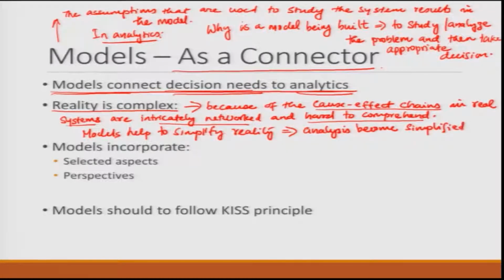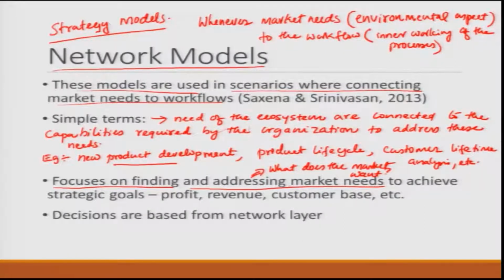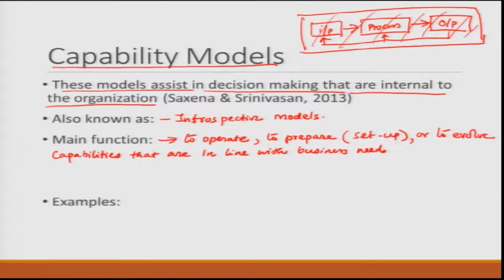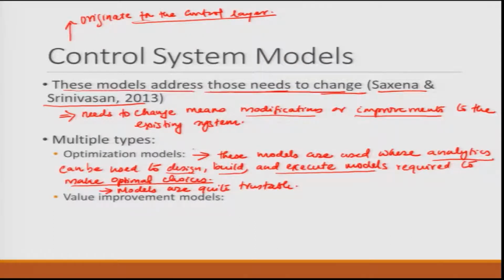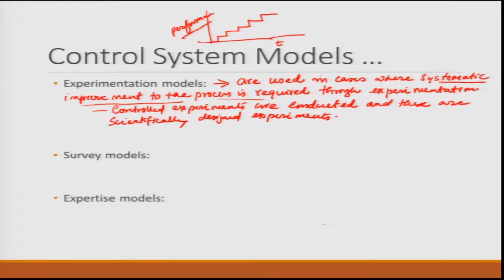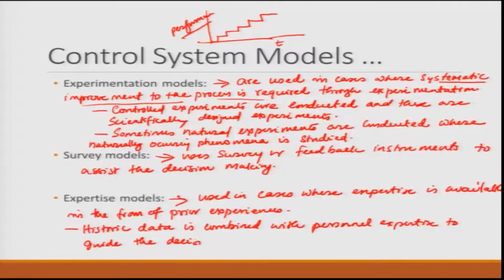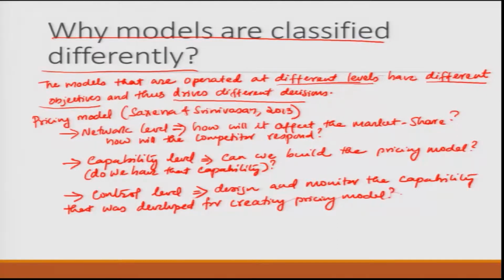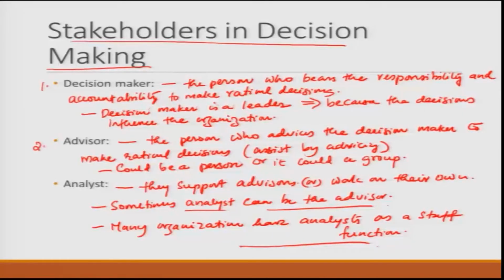Lecture 05. Types of Models. Prof. Deepu Philip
Models – As a Connector
Network Models
Capability Models
Control System Models
Workflow Models
Why models are classified differently?
Stakeholders in Decision Making